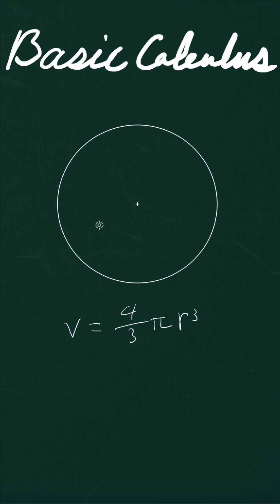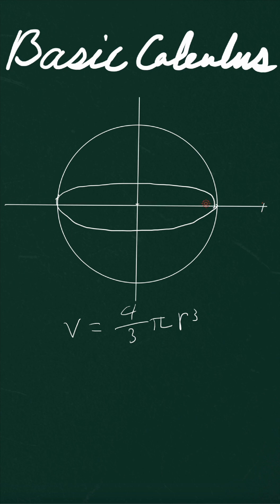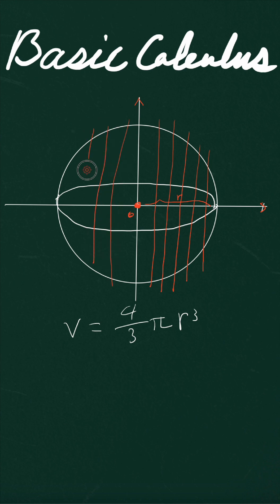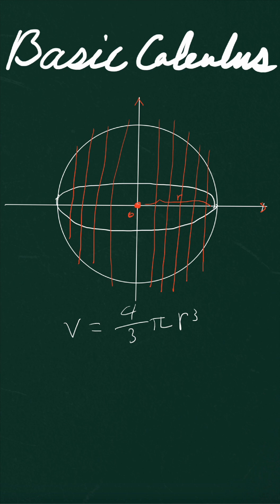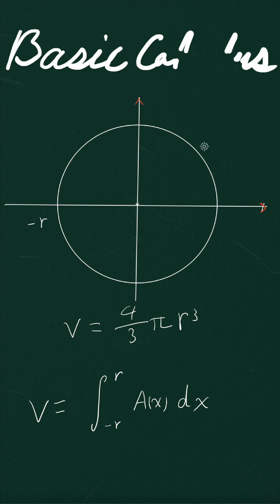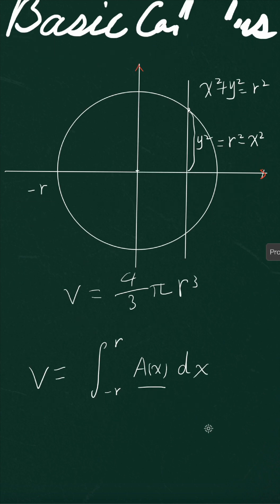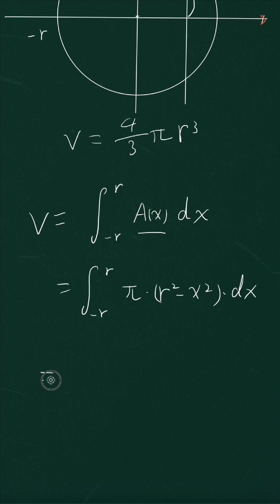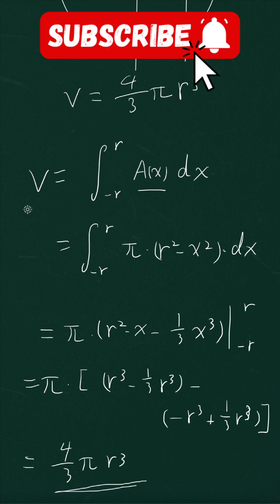Prove the formula for the volume of a sphere